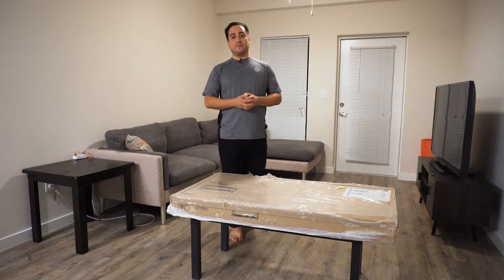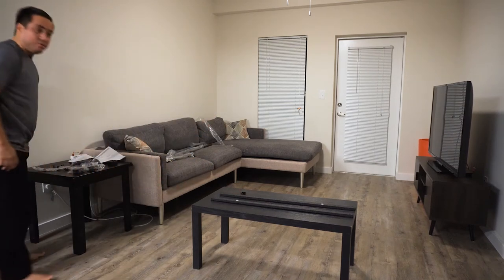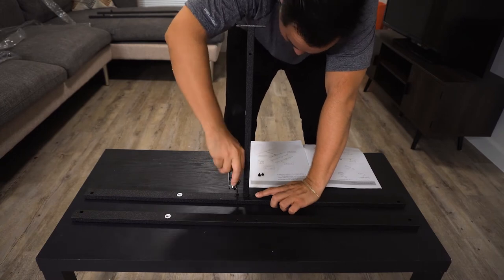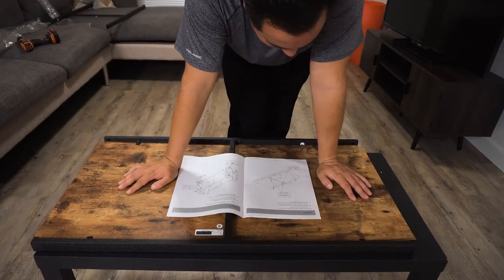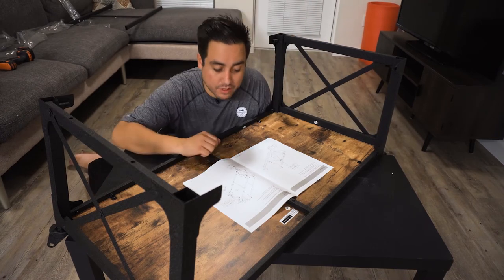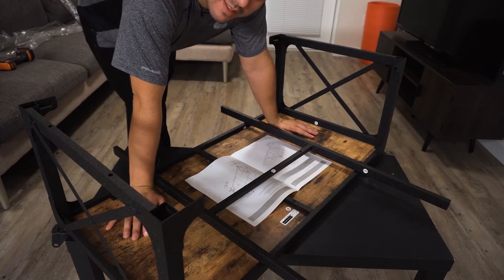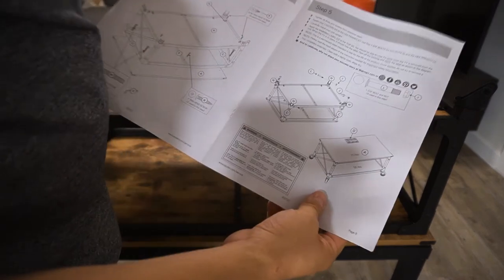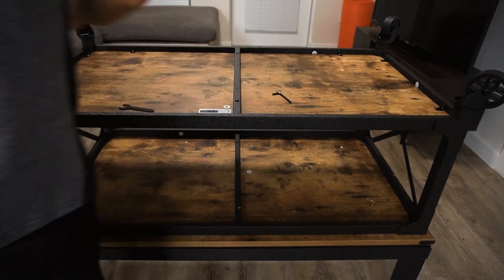Building Cheap Rolling Coffee Table from Amazon Tutorial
In this video we will explore the trials and tribulations of building a cheap amazon couch  This one is the Better Homes and Gardens Antiqued Black Rustic Country Coffee Table